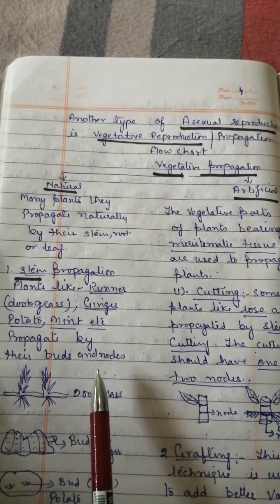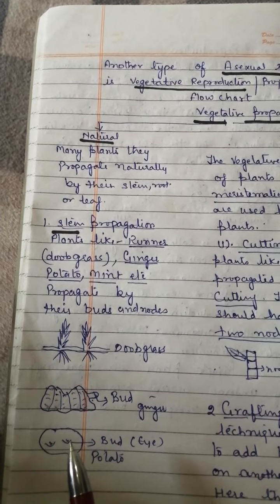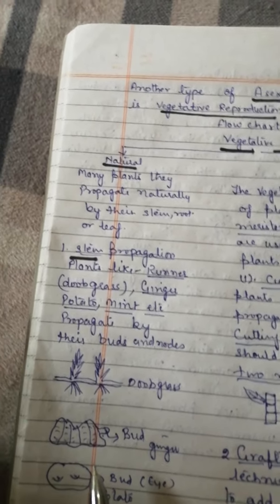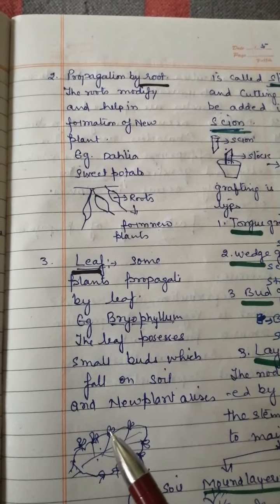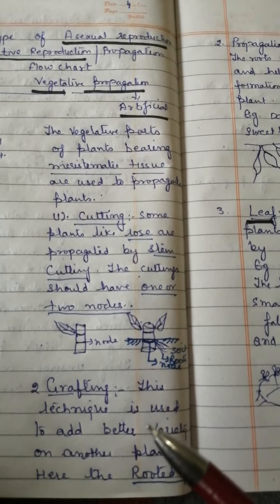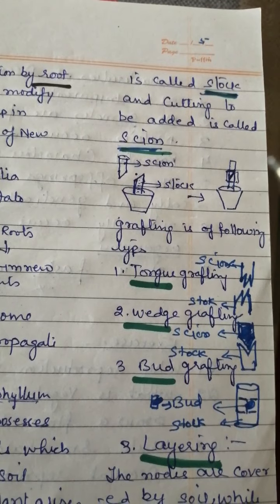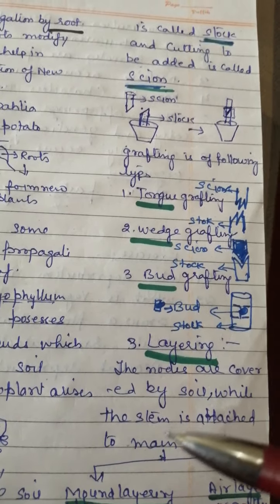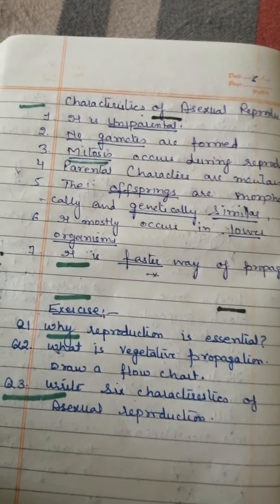15 April 2020